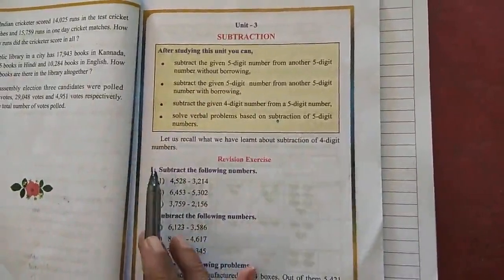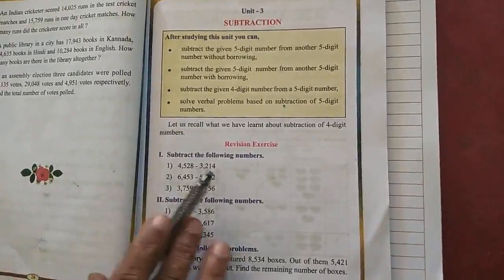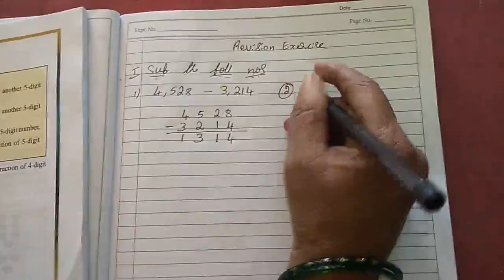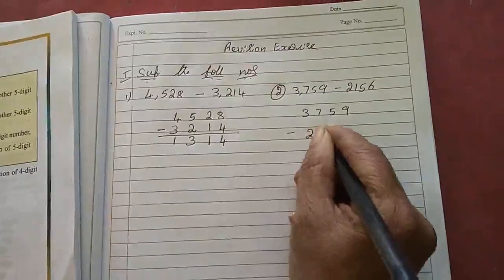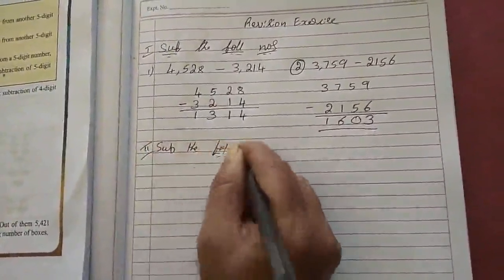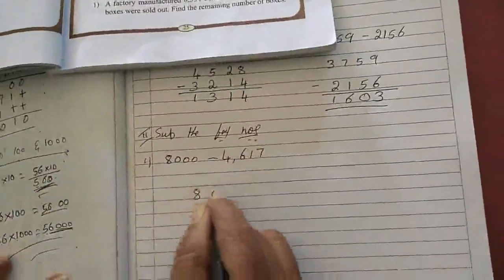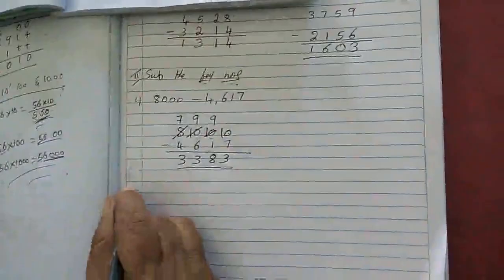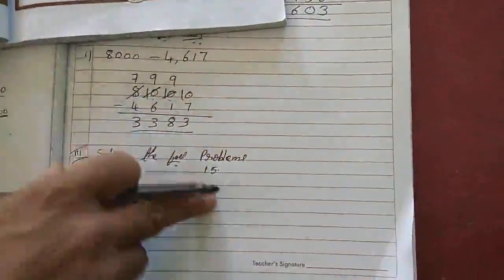5th cbse maths